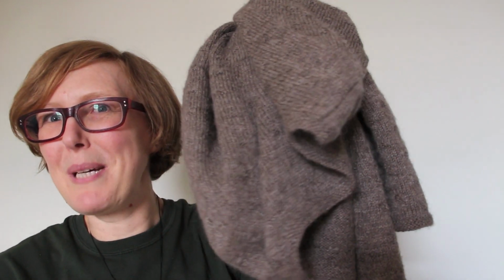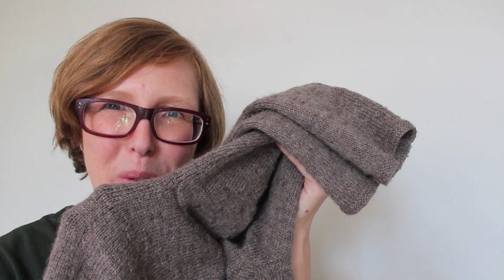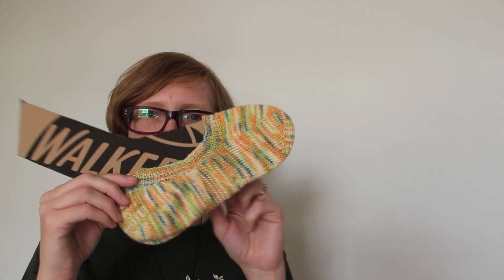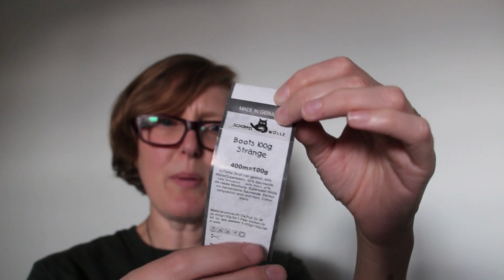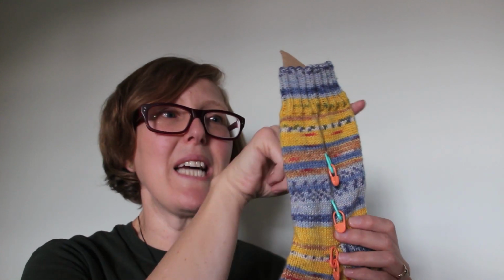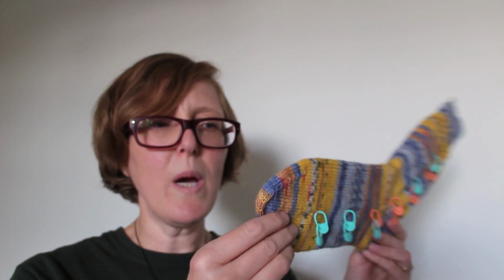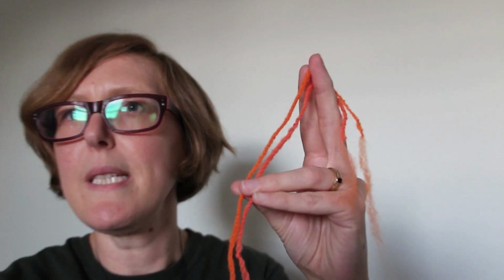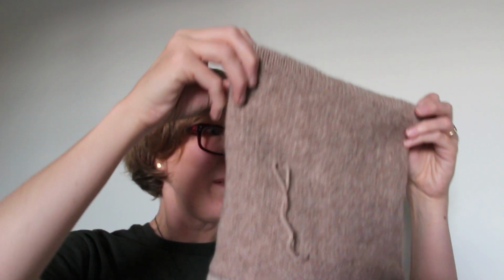louleigh #6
This is a knitting podcast.